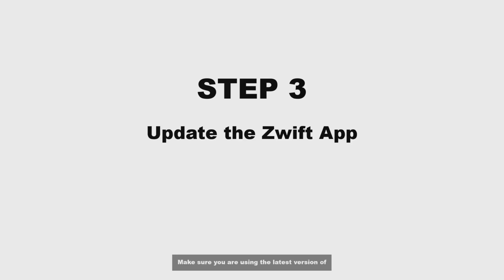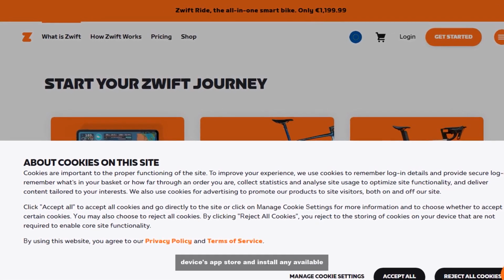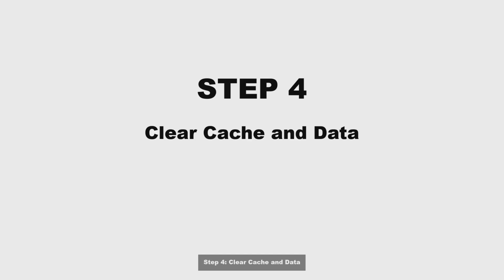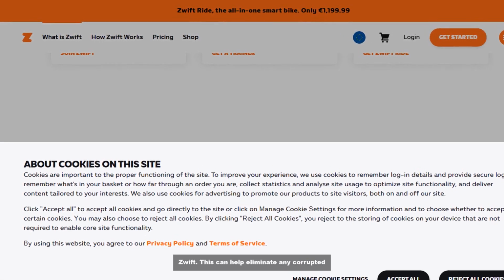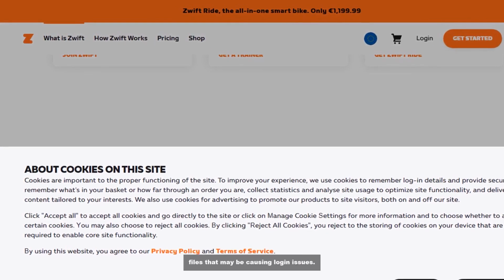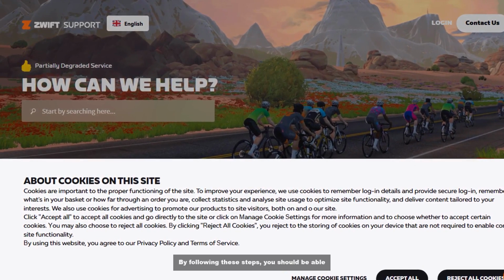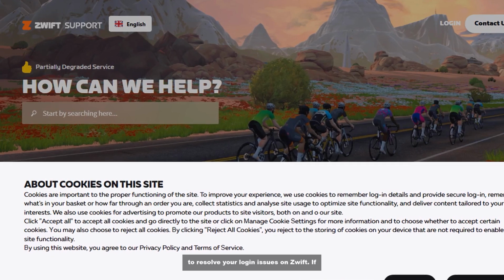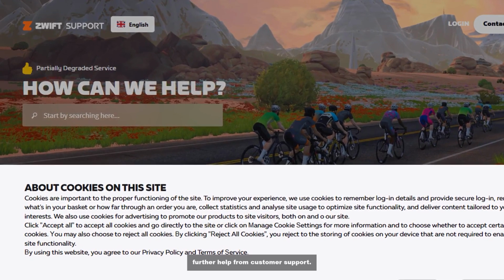How To Resolve Login Issues On Zwift 2026 (QUICK FIX)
In this video, we will show you how to resolve login issues on Zwift 2026 (QUICK FIX). If you're experiencing problems accessing your account, we've got the solutions you need.